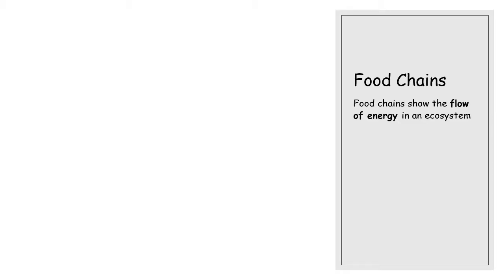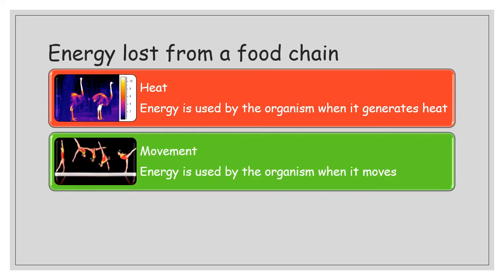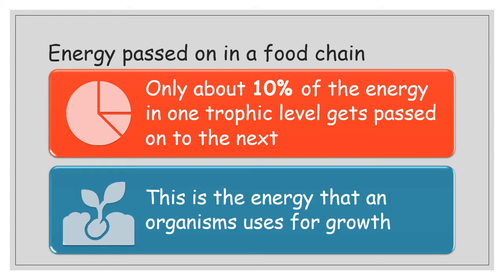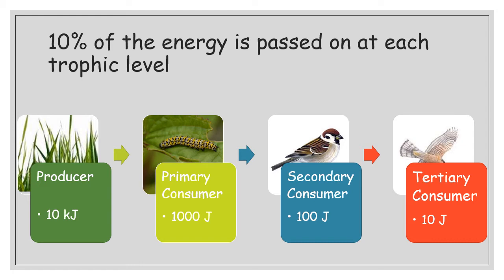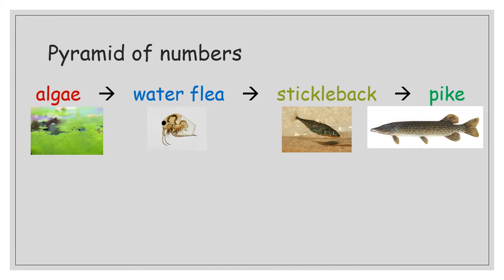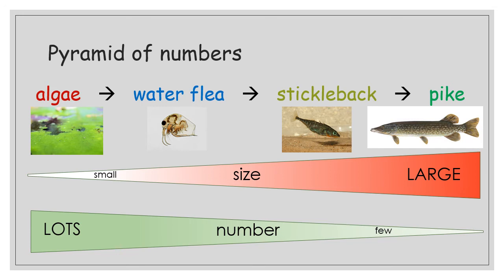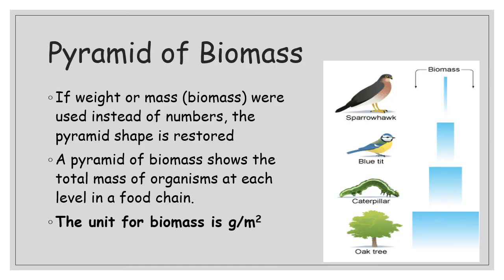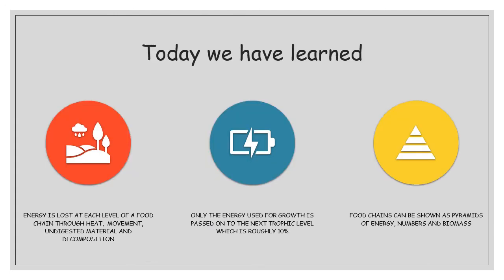Energy in Ecosystems 3.3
Video Lesson for remote learning. This video lesson covers how Energy is passed on and lost in Food Chains as well as looking at how we can show Food Chains as different Pyramids.

Mr Kinnear
Biology Teacher